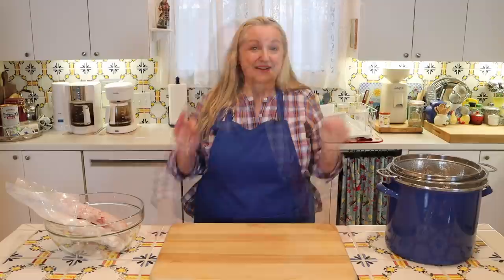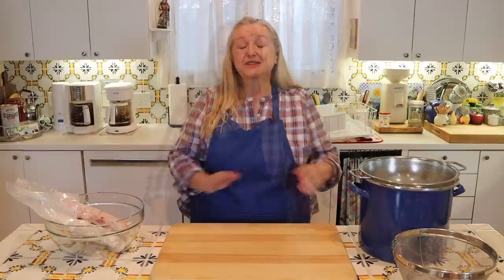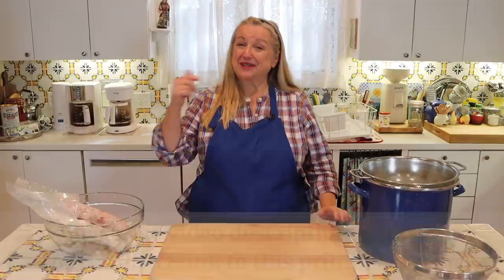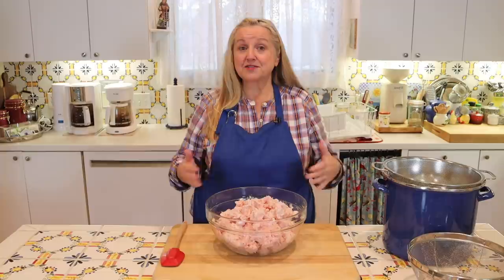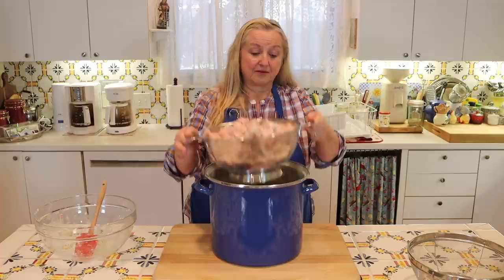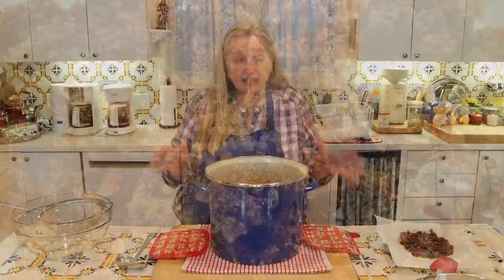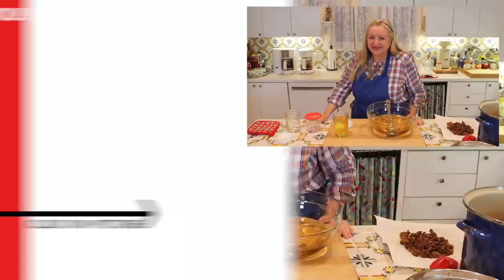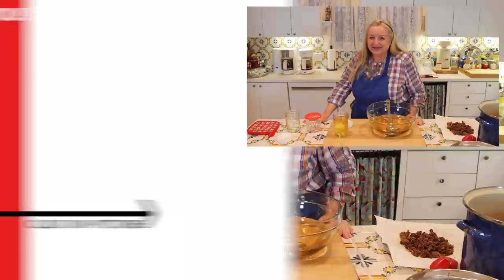How to Make Lard - The Right Way! - Step by Step Tutorial for How to Render Pork Fat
Learn How to Make Lard - The Right Way - With this step-by-step tutorial for How to Render Pork Fat.

➡️TIMESTAMPS:
0:00 Introduction
0:41 Tips for Beginners
4:30 Benefits of Lard
10:04 Lard versus Leaf Lard
12:26 How to Make Lard
13:25 Two Important Tips
24:05 How to Store Lard
28:02 Shelf Life of Lard

✳️FAVORITE KITCHEN SUPPLIES FOR RENDERING ANIMAL FAT:
Favorite Aprons
10-Quart Stock Pot
Mesh Strainer
Glass Bowl Set
Widemouth Pint Size Jars
Widemouth Plastic Storage Lids
1-Cup French Glass Jars with Lids
2-Cup French Glass Jars with Lids

✳️RECOMMENDED READING:
Fat - An Appreciation of a Misunderstood Ingredient